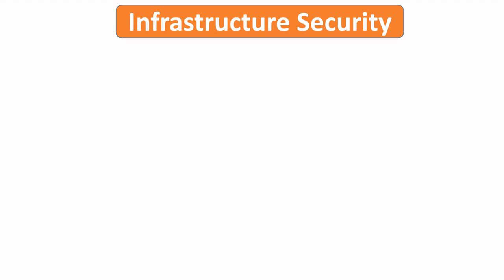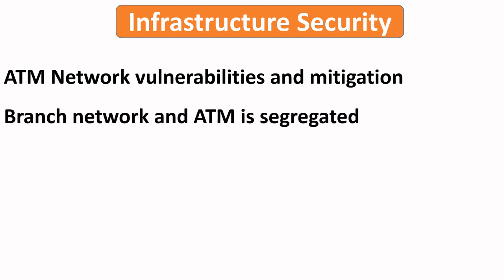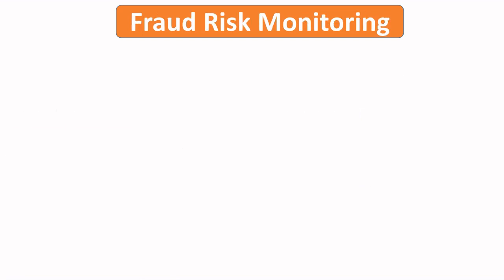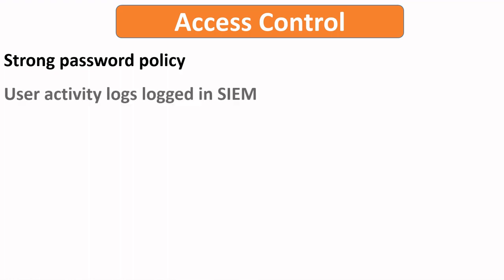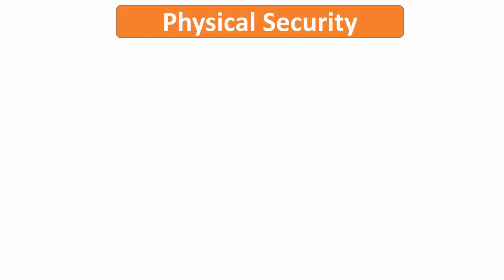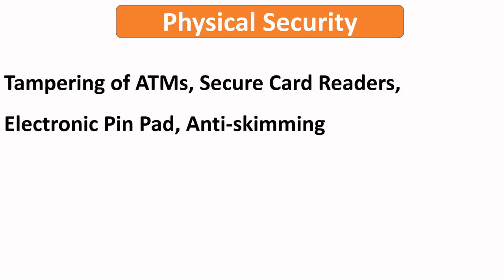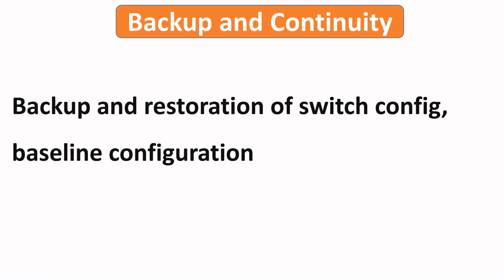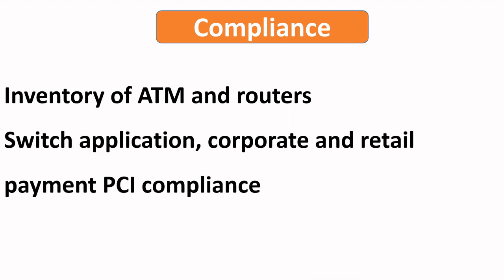Auditing ATM Security.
This video explains how to audit ATM Security
Anti skimming
ATM Switch server,
ATM BIOS password
ATM Network